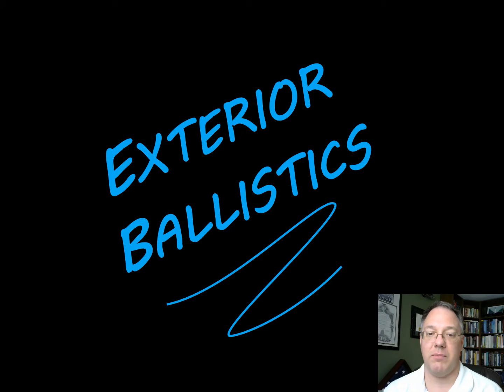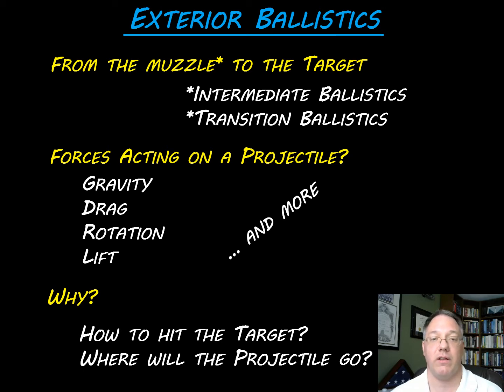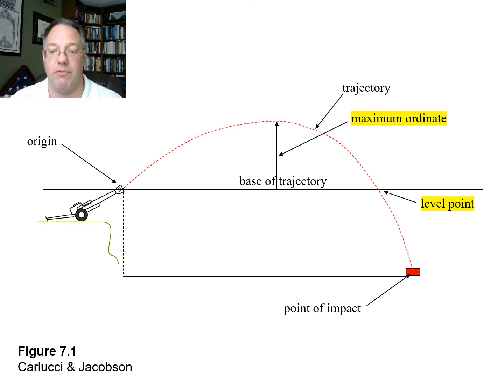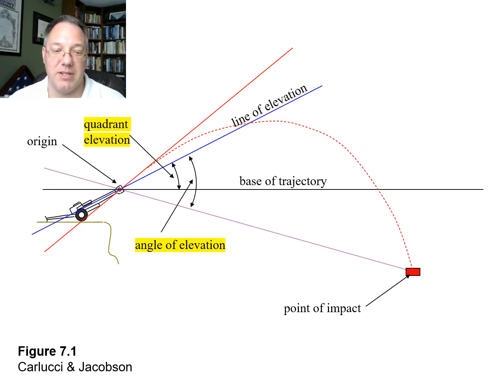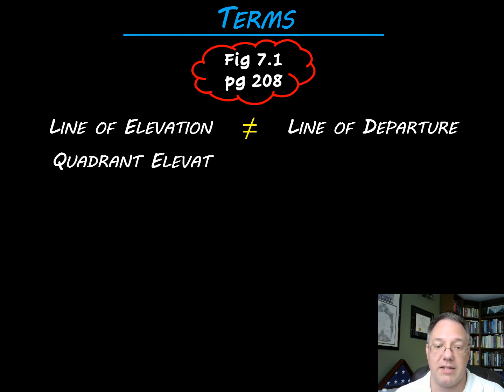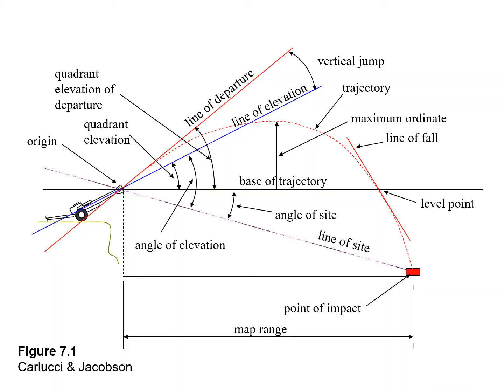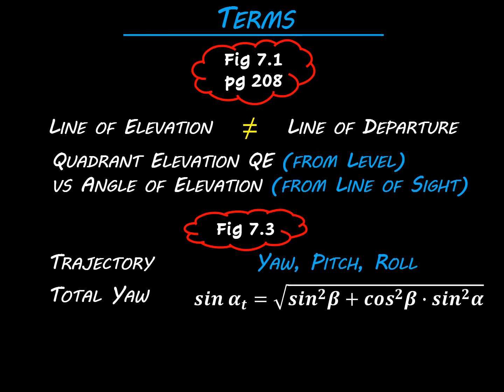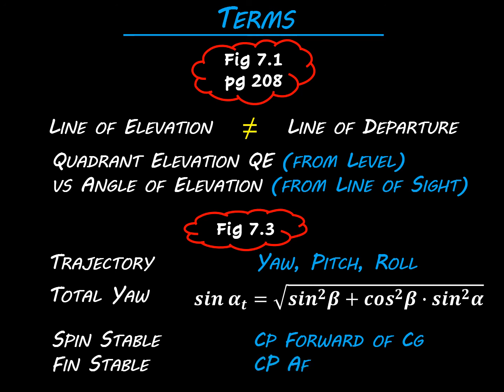Lesson 11a Intro Exterior Ballistics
Lesson from Exterior Ballistics unit of ME493.
Text references to Carlucci & Jacobson "Ballistics: Theory and Design of  Guns and Ammunition" 3rd Edition, 2018